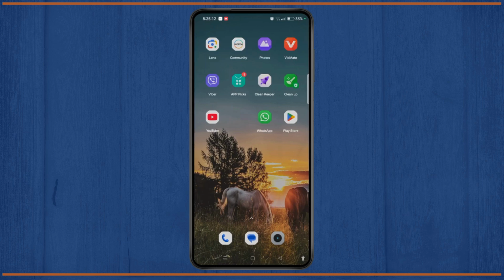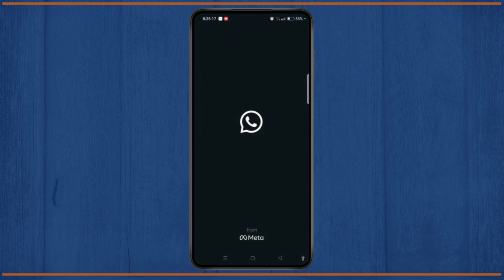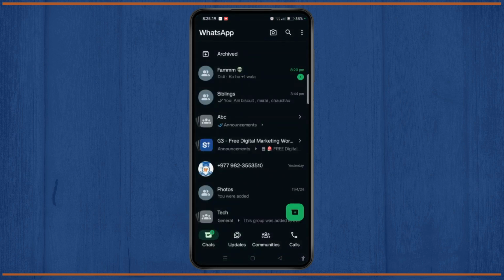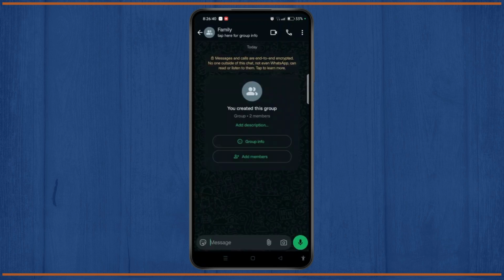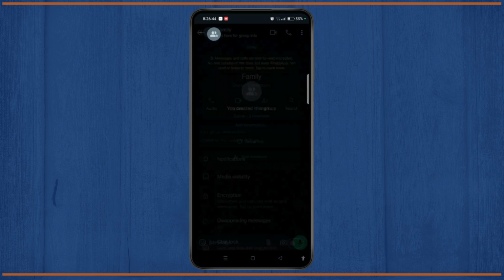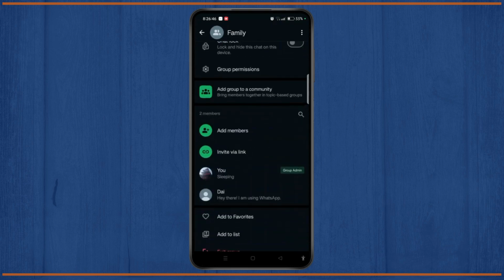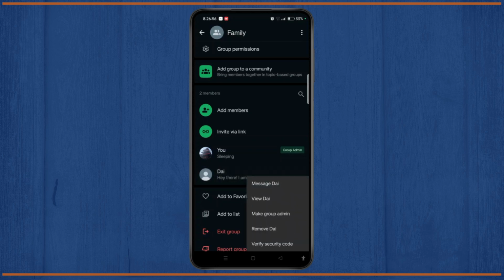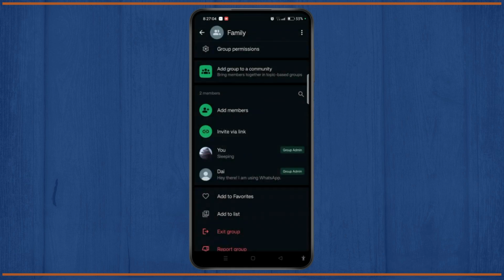How to Add Group Admin on WhatsApp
Learn how to easily add a group admin on WhatsApp in this step-by-step tutorial. Whether you want to promote a trusted member or manage your WhatsApp group more effectively, this guide will show you how to make someone an admin in your group.

In this video, you'll discover how to add a group admin on WhatsApp. You'll also learn the process for managing admins and handling WhatsApp group settings.

Timestamps:
0:00 Introduction
0:20 Step 1: Accessing Your WhatsApp Group
0:45 Step 2: Assigning Group Admin